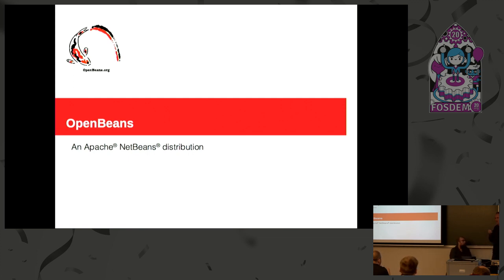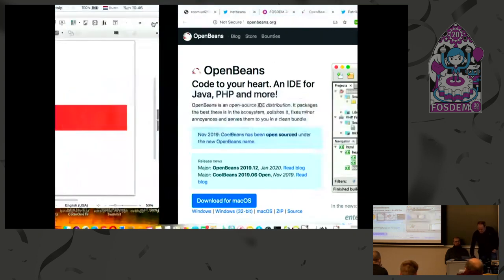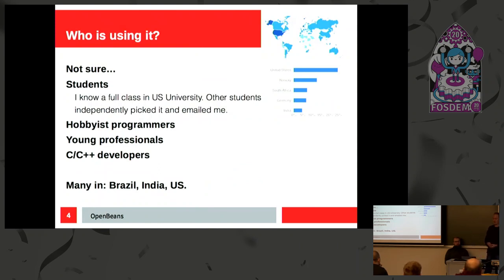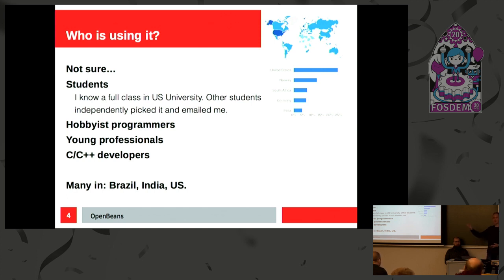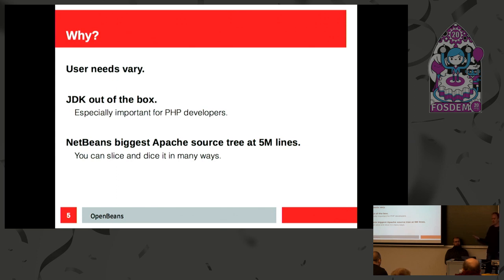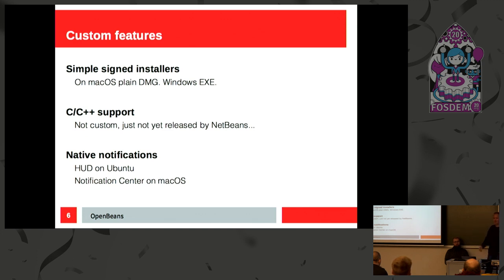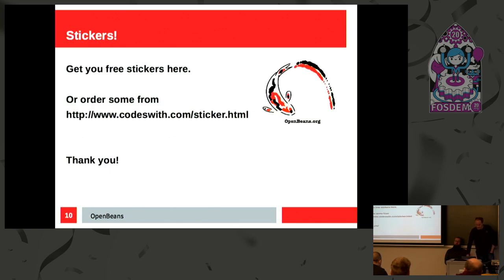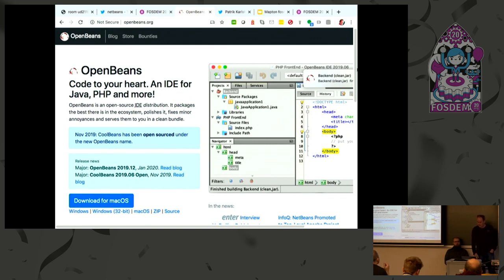OpenBeans IDE - Creating an Apache NetBeans Distribution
by Emilian Bold

A talk about how OpenBeans, an Apache NetBeans IDE distribution was possible due to pkgsrc, the NetBSD package management framework.
OpenBeans IDE started in Nov 2018 under the name CoolBeans. This was an Apache NetBeans IDE 'distribution' which repackaged the Apache NetBeans modules, plus some other modules that were still not available yet (such as the C/C++ support modules, JavaEE modules, native notifications on macOS/Windows, etc).

OpenBeans produces Windows installers as well as macOS disk images for end users. It does this using pkgsrc from NetBSD, which seems to be a very good match for distribution-like projects.

Room: UD2.119
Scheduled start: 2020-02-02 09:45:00